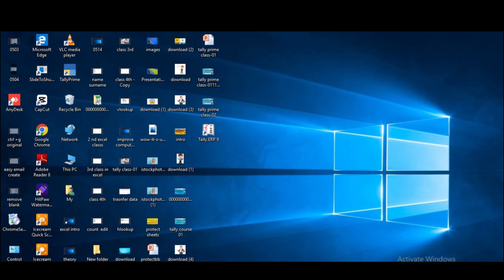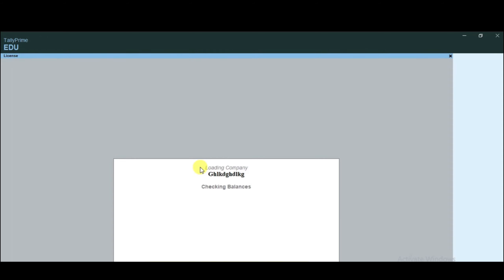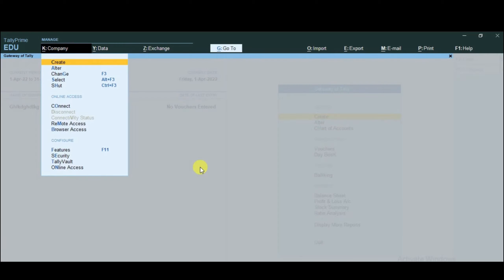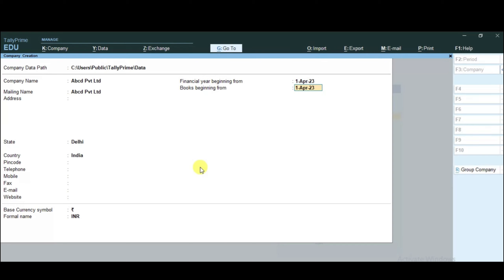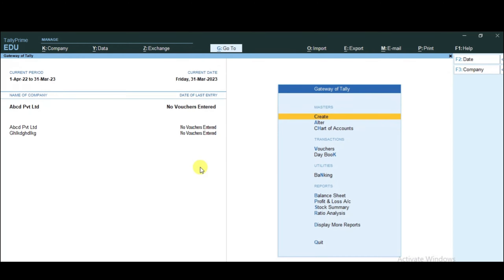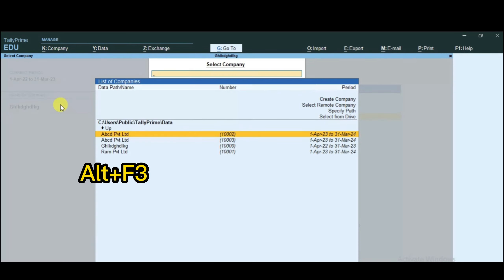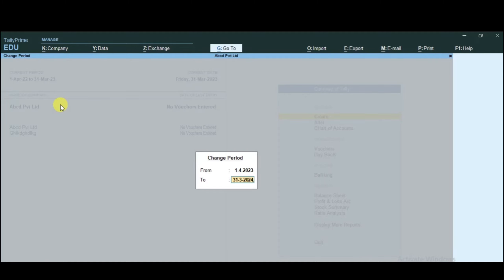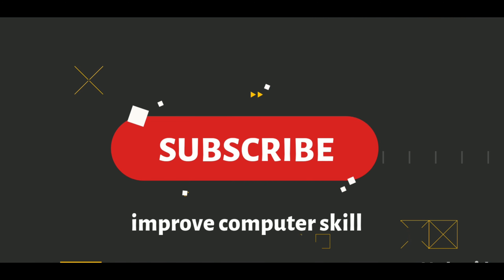tally prime class-02 basic to advance knowledge